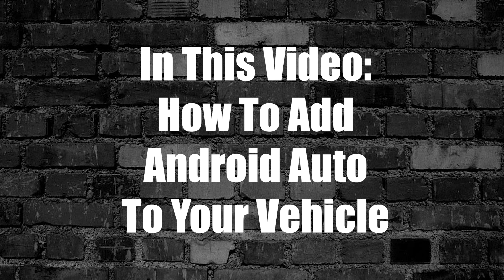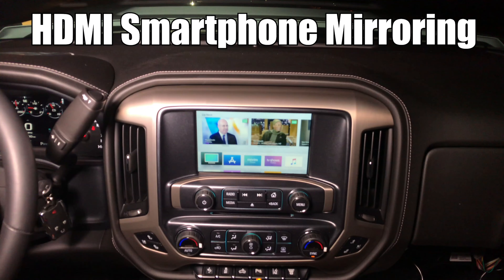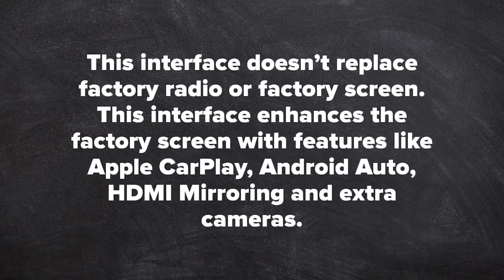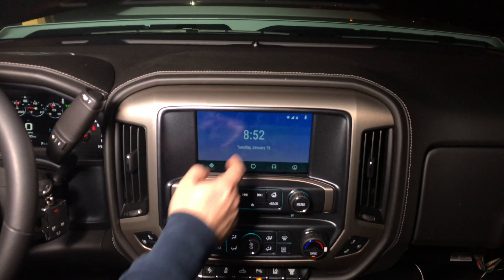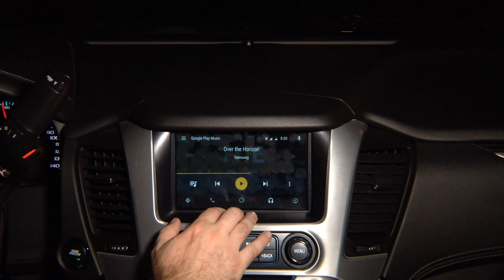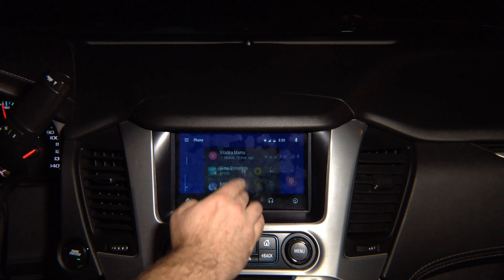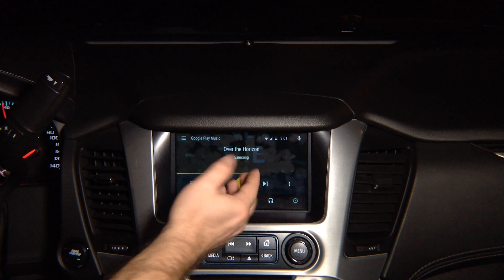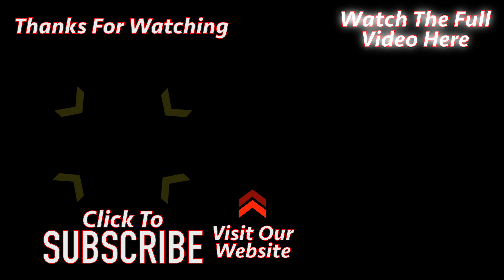How To Add Android Auto GMC Sierra 2014-2020 NavTool Video Interface DVD CarPlay HDMI Mirroring DVD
How To Add Android Auto GMC Sierra with or without factory navigation 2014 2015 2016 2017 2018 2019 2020 Smartphone Mirroring, Apple CarPlay, Android Auto, Multiple Camera Switching, Navigation Upgrade. - All NavTool products are 100% Made In The USA - Compatible vehicles with just color screen or navigation.

Compatible vehicles with GMC Sierra

NavTool products can be installed with combination of most existing eNissanpment.